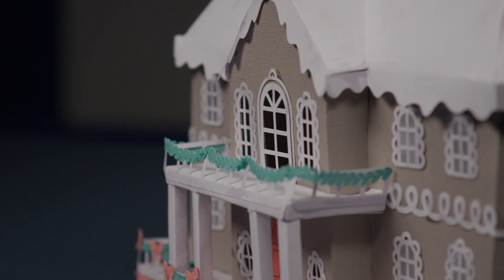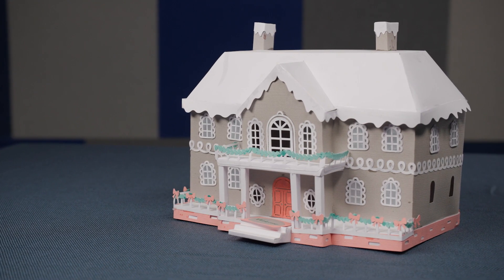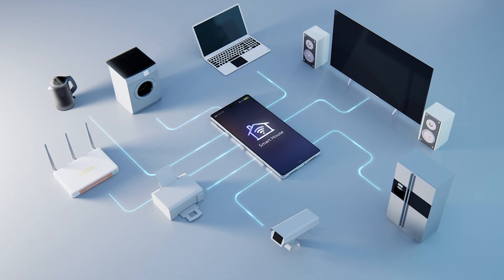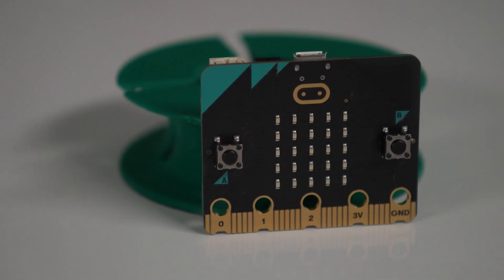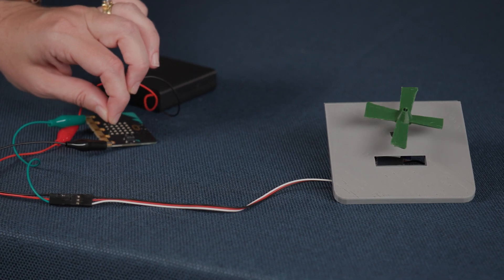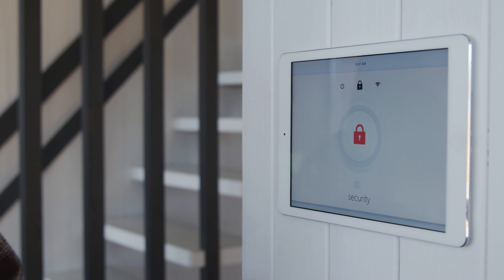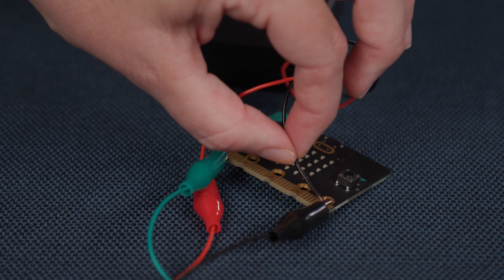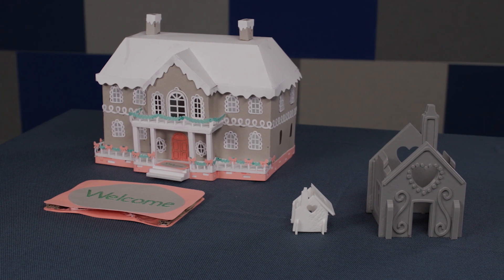Microcontroller: sample project smart house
The Microcontroller kit has 18 sets of components that include 20 different inputs and outputs all managed by a Micro:bit and a Grove Shield. The kit does not include a computer, schools will need to plan for their own laptop or PC to be used. NSW DoE teachers can book the kit and learn more about how stage 4 and 5 students can build their design & productions skills with the iSTEM course by visiting T4L.link/stem.

Discuss this video in the stem.T4L Facebook group or the NSW DoE stem.T4L Yammer communty.